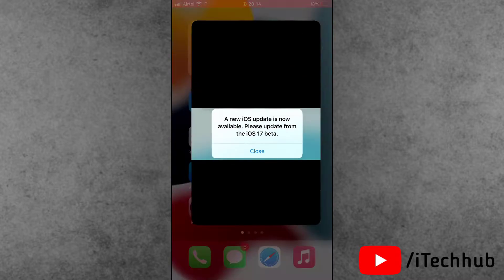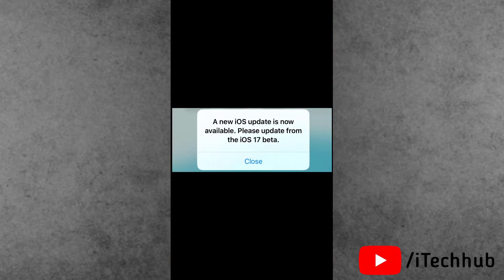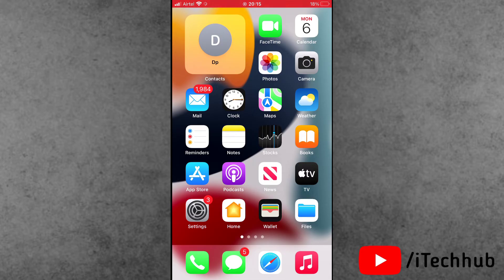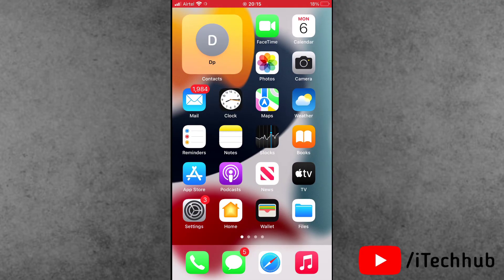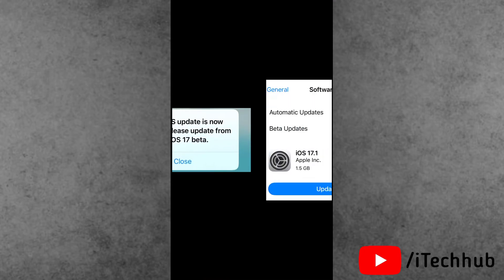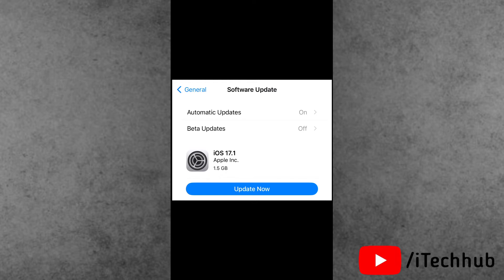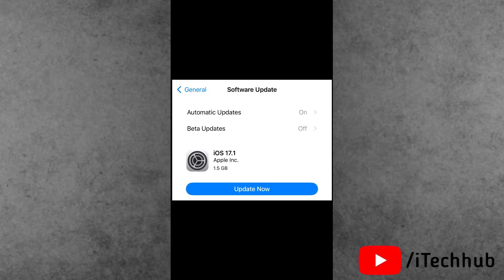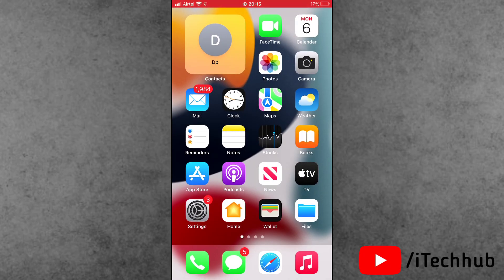Fix "A New iOS Update is now Available Please Update From the iOS 17 Beta" on iPhone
Lot of iphone users has been reported to Fix "A New iOS Update is now Available Please Update From the iOS 17 Beta" on iPhone.